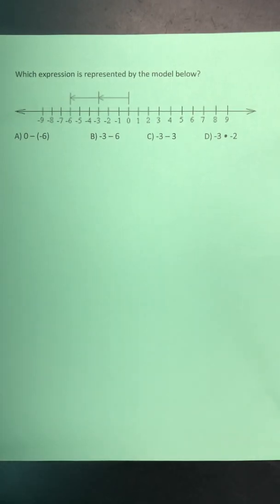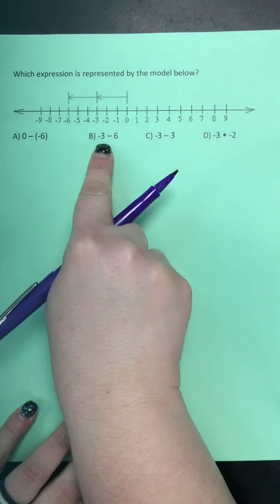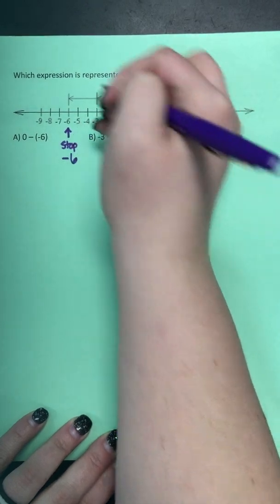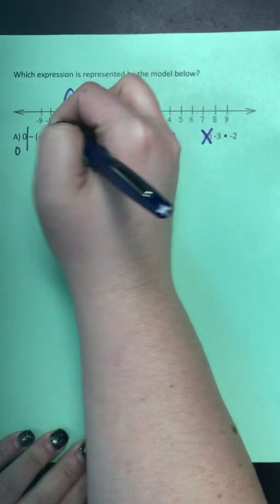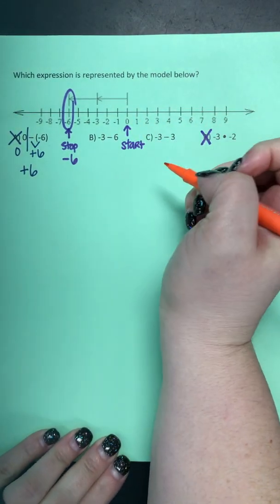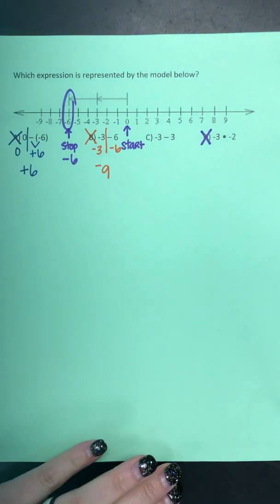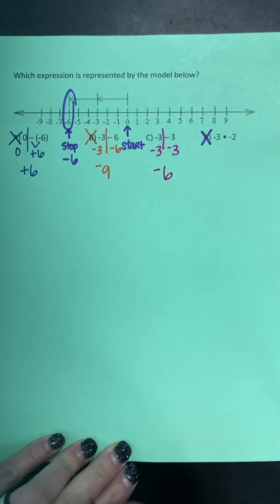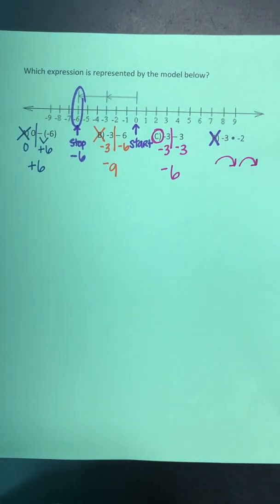Integers on a Number Line STAAR Example Problem 6.3D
Integers on a Number Line STAAR
6.3D Adding and Subtracting Integers with Integer Rules